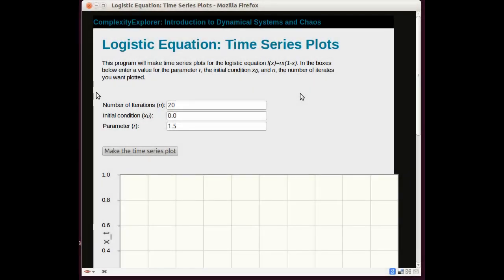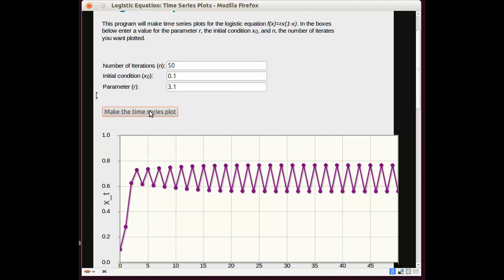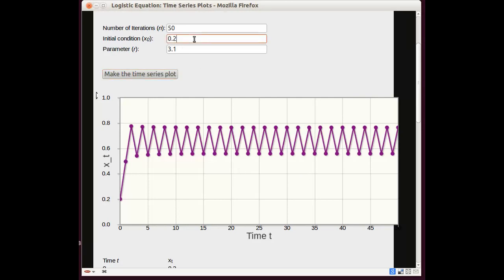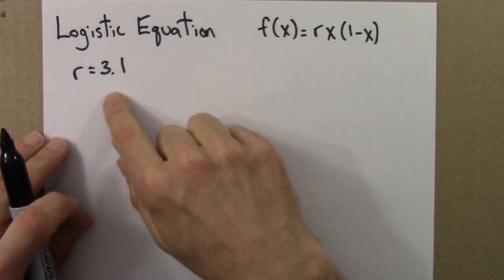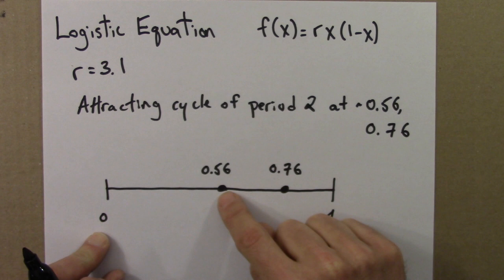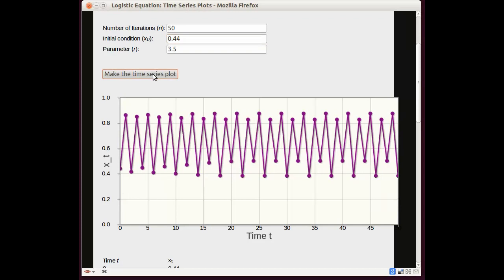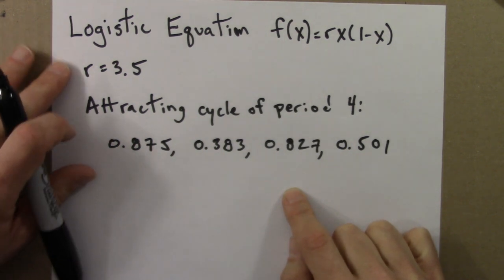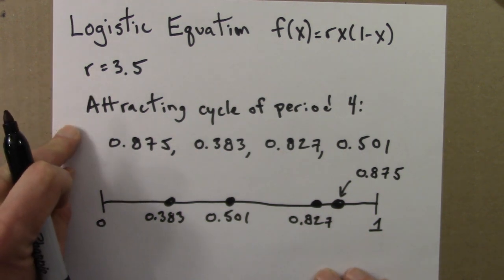Dynamical Systems And Chaos: Iterating the Logistic Equation Part 2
1.  Dynamical systems undergo bifurcations, where a small change in a system parameter such as the temperature or the harvest rate in a fishery leads to a large and qualitative change in the system's behavior.

2.  Deterministic dynamical systems can behave randomly.  This property, known as sensitive dependence or the butterfly effect, places strong limits on our ability to predict some phenomena.

3.  Disordered behavior can be stable.  Non-periodic systems with the butterfly effect can have stable average properties.  So the average or statistical properties of a system can be predictable, even if its details are not.

4.  Complex behavior can arise from simple rules.  Simple dynamical systems do not necessarily lead to simple results.  In particular, we will see that simple rules can produce patterns and structures of surprising complexity.